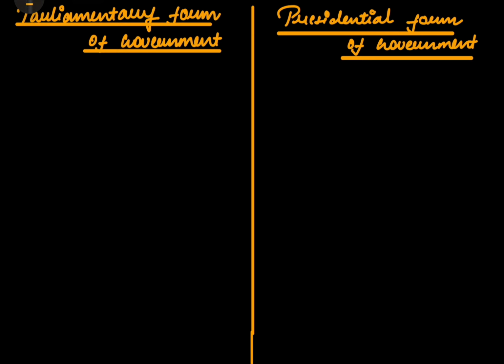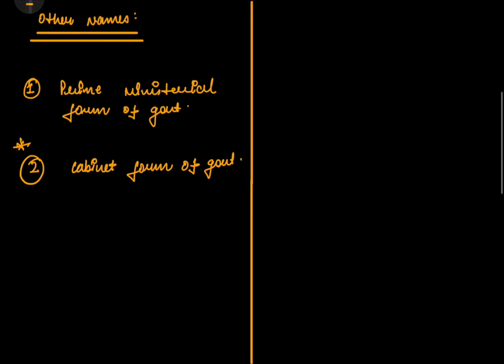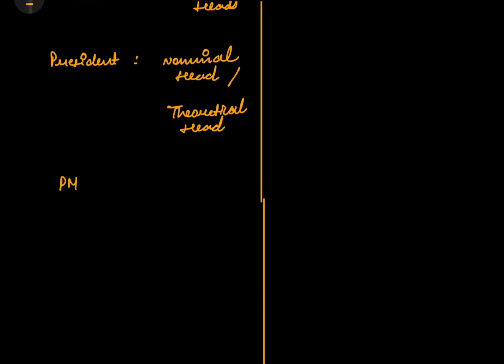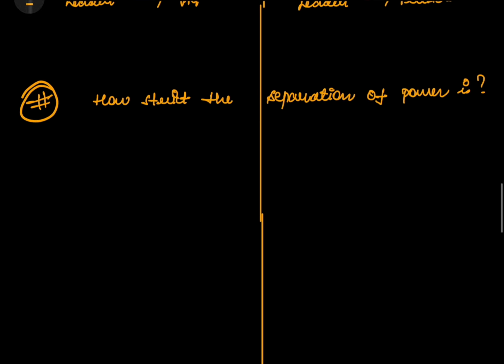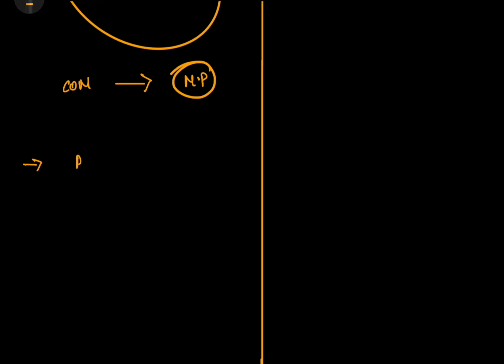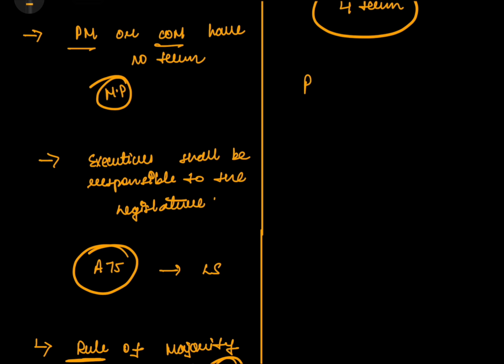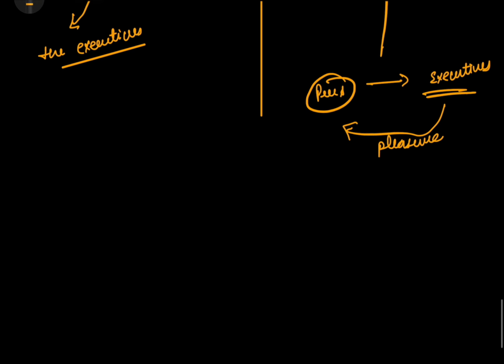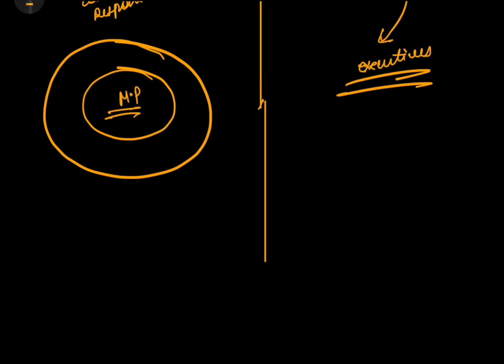Polity lectures | Parliamentary Vs Presidential form of Government